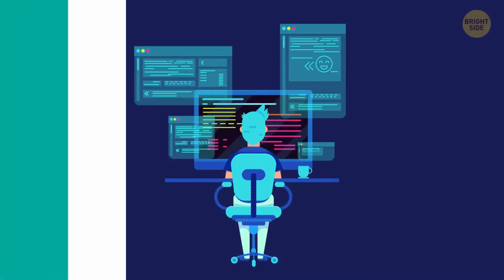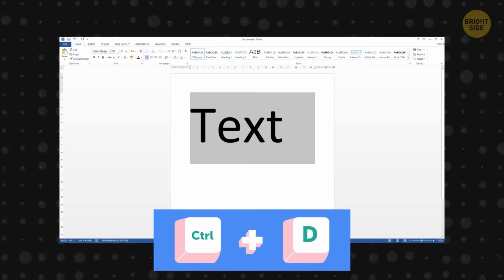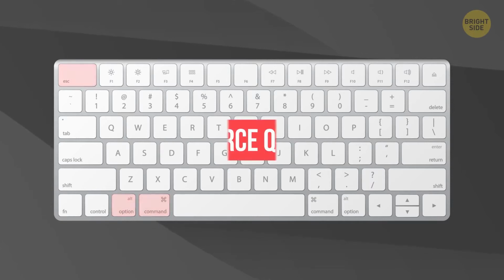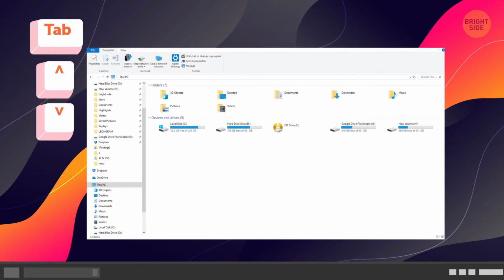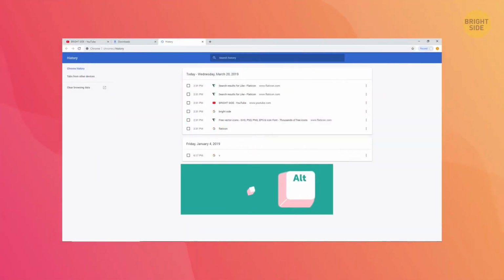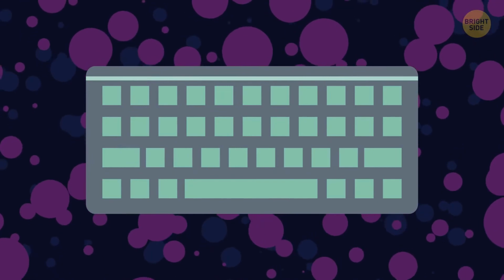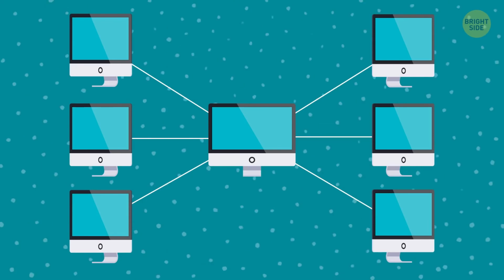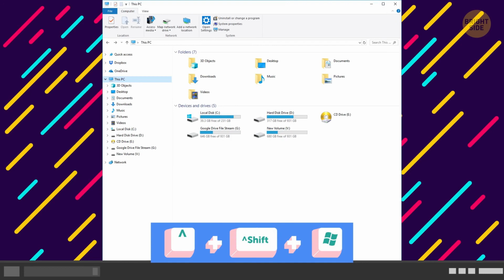අප පරිහරණය කරන Windows OS ShortCuts කිහිපයක්...